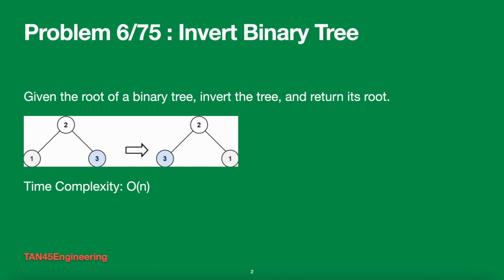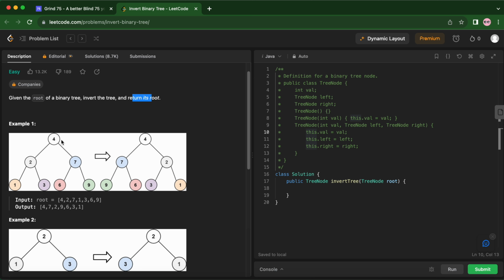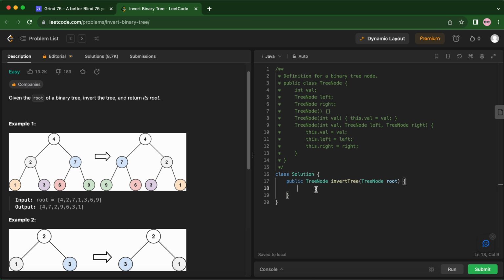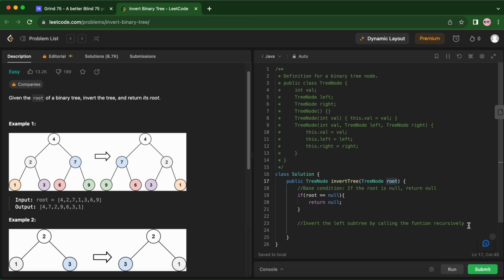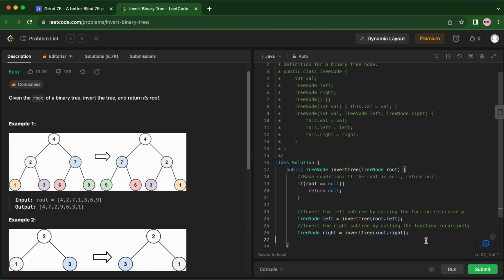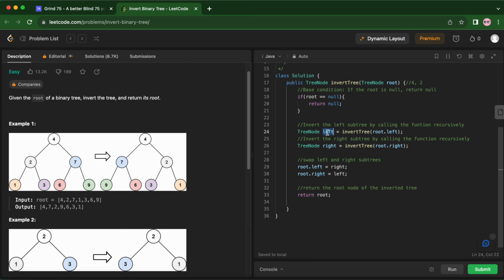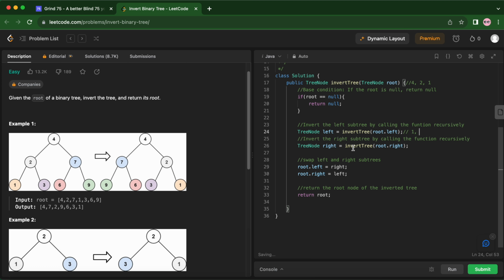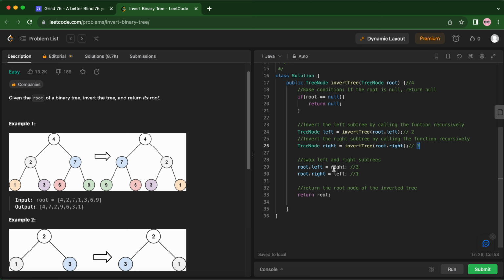#6 Invert Binary Tree Problem | Leetcode - Java | Grind 75: Coding Series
This is another video in Grind 75: A better Blind 75 coding series.

Problem : Invert Binary Tree
Language: Java
Time complexity: O(n)
Platform: Leetcode